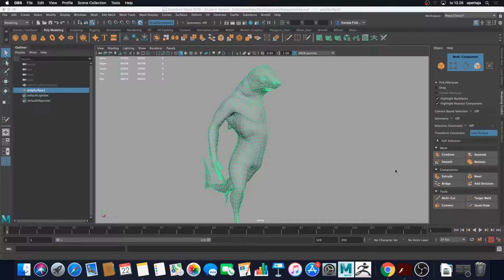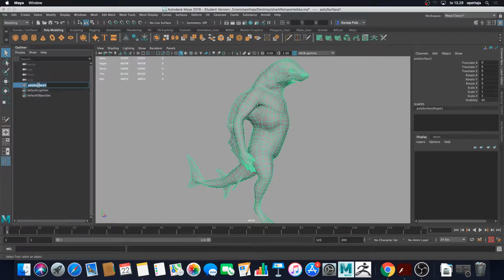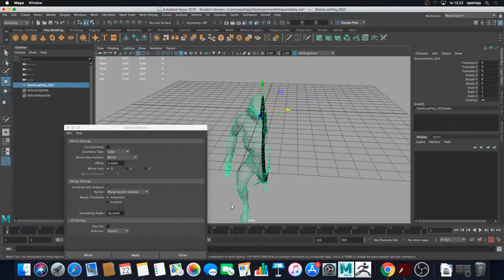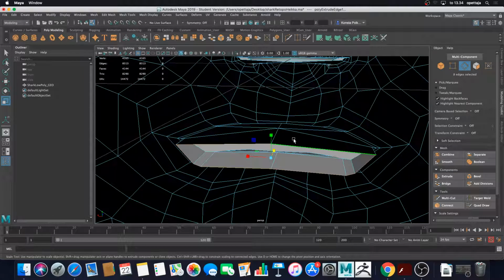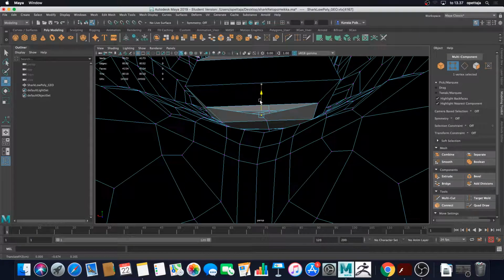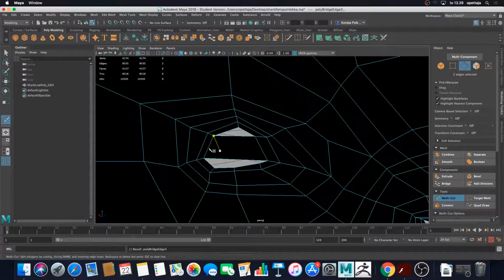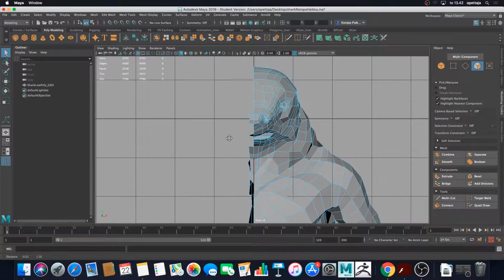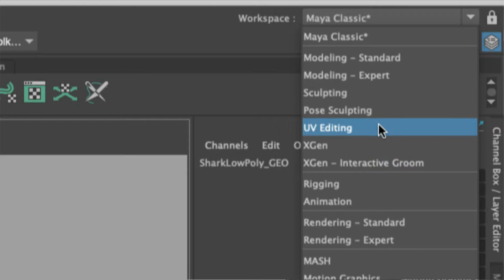Shark: Retopo Mirroring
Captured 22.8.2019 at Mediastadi